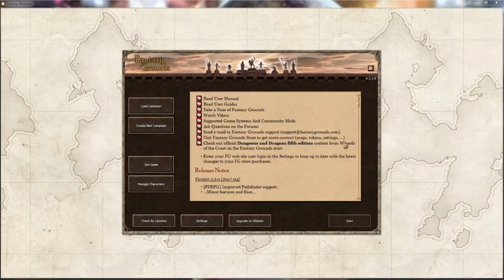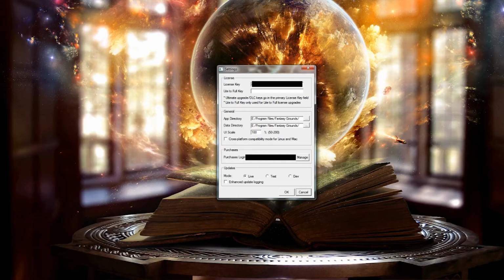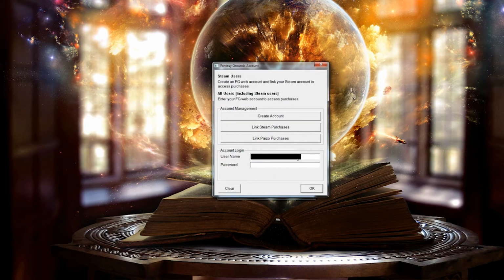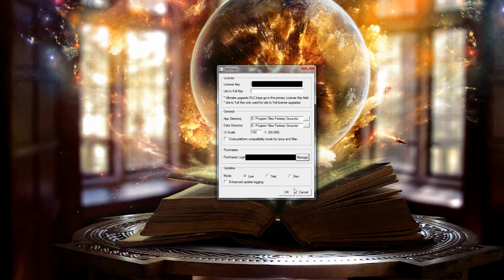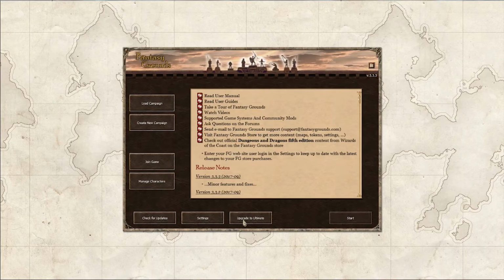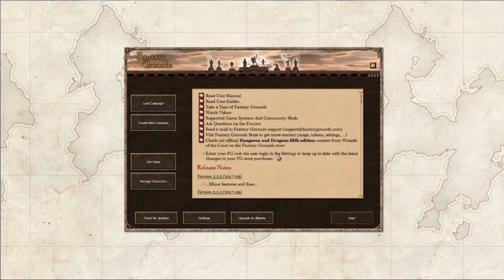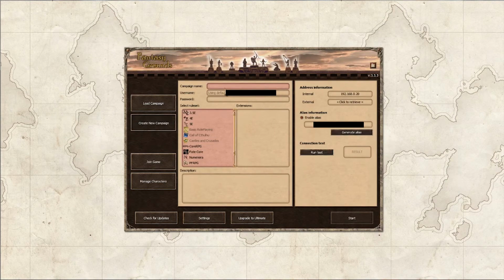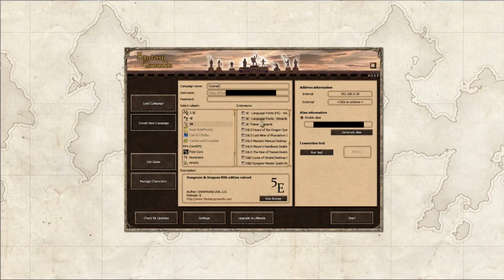Getting Started in Fantasy Grounds in 60 seconds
*NOT AN AD*

Vlogging Gear
Camera Package
Vlogging mic
Lav mic
LED panel